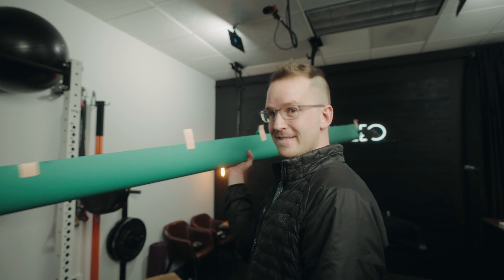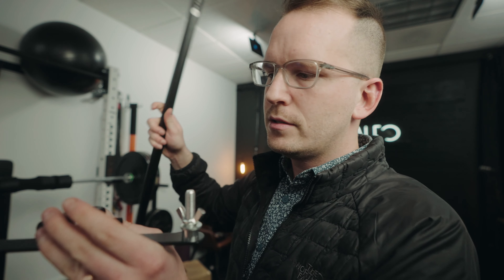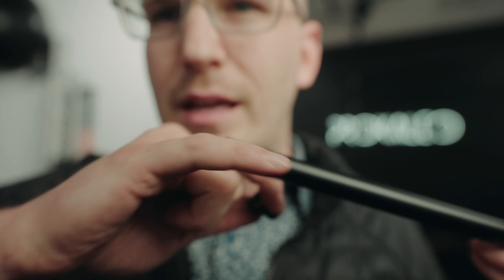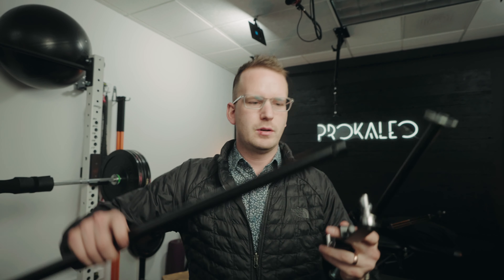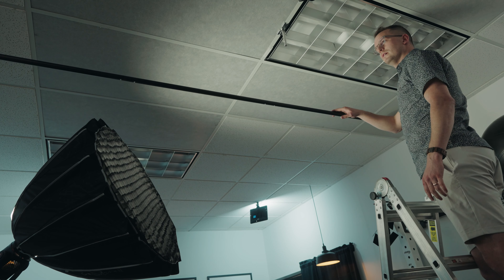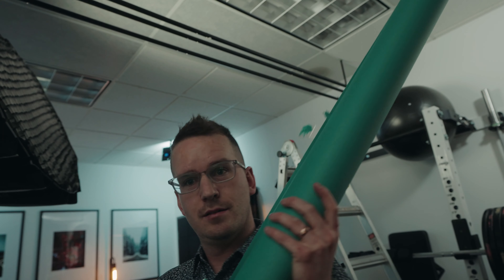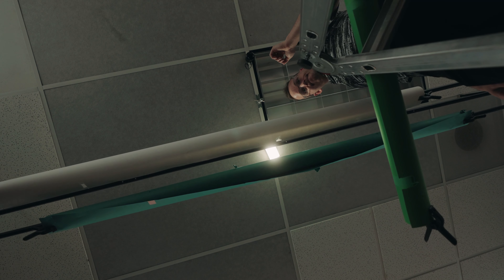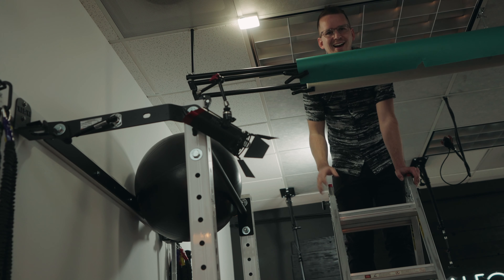Installing Superior Seamless Backdrop into Drop Ceiling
Ever want a seamless backdrop for photo/video without the stands in the way?

1. Triple Backdrop
2. Drop Ceiling Scissor Mount
3. 12 Inches (30 cm) Aluminum Alloy 15mm Rod with M12 Female Thread
4. M12 Male to 1/4" Female Screw Adapter
5. M12 Screw
6. Spruce 86" Backdrop
7. 53" Green Screen
8. 86" Arctic White Backdrop

0:00 The Journey Begins
1:00 Triple Bracket
1:30 Scissor Mount
2:15 12in 15mm M12 Rod Extension
3:10 M12 Screw
4:00 15mm vs .5in
4:30 Installing to Ceiling
5:10 Mounting Backdrops
8:00 Best Photos I've Ever Taken